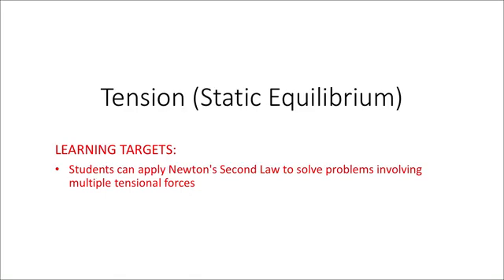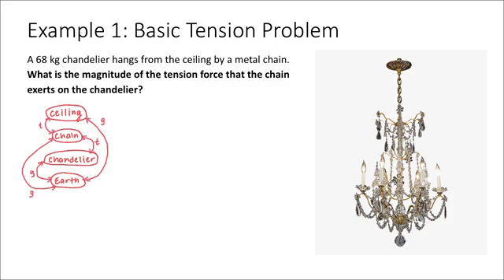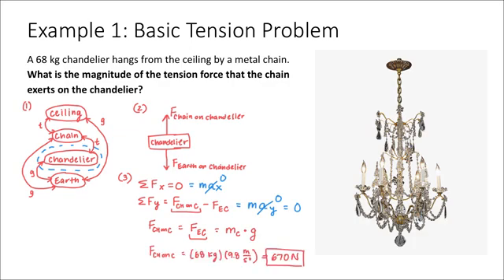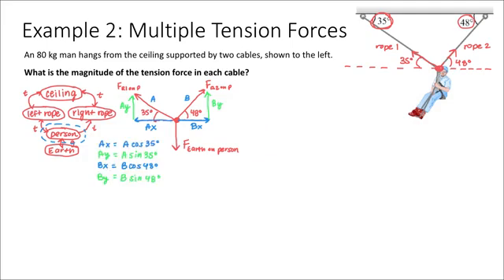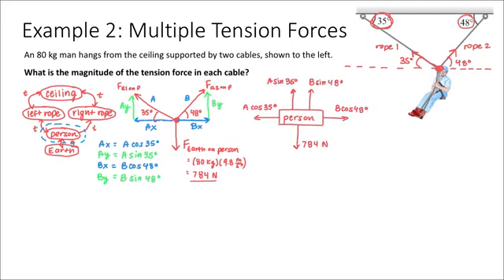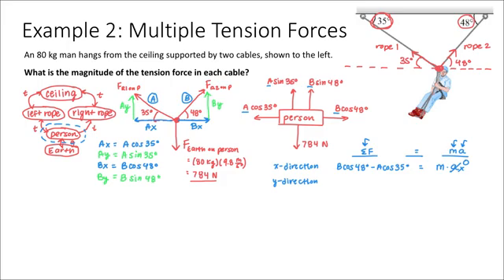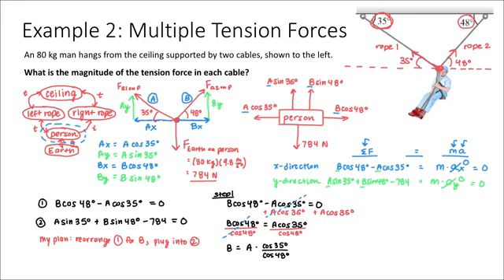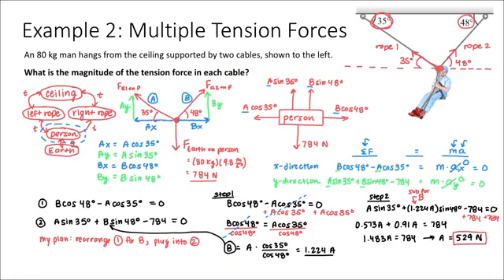Solving Static Equilibrium Problems (with examples)